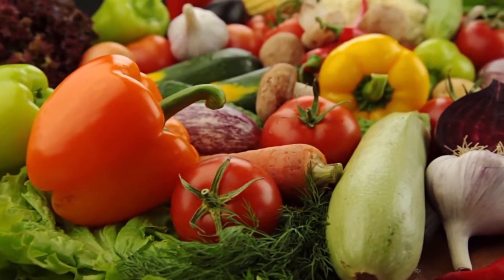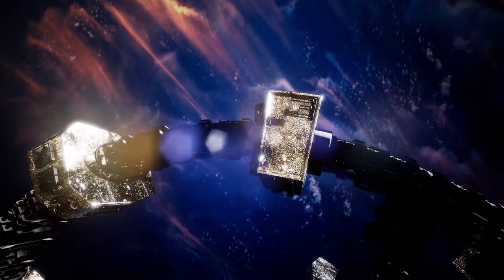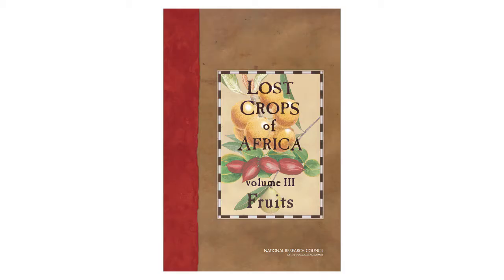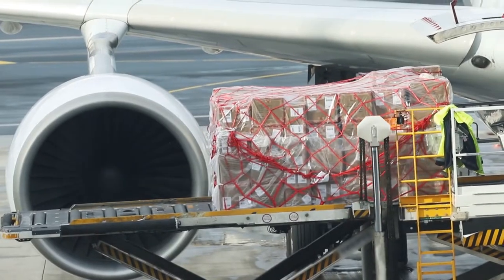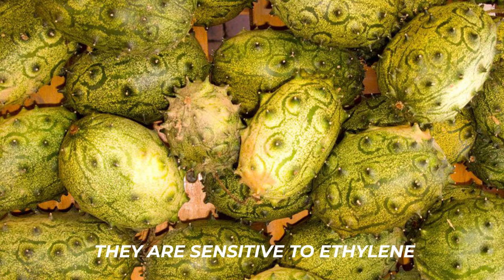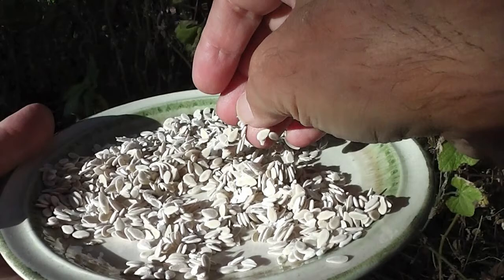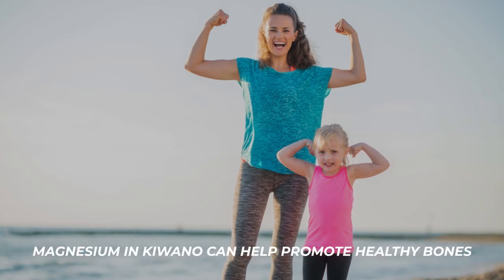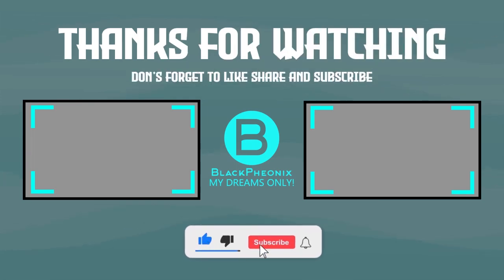African Melon-(the horned African Melon)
This video is part of the Exotic fruits series and it will be available on Monday's at 8pm GMT. ,